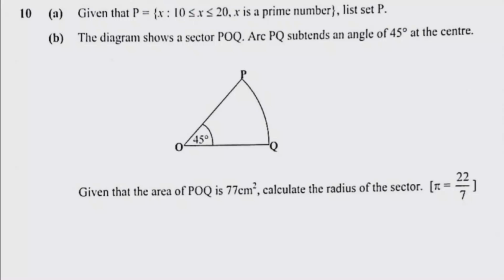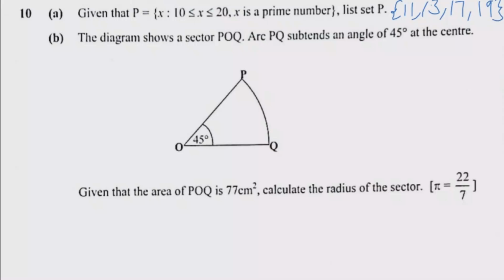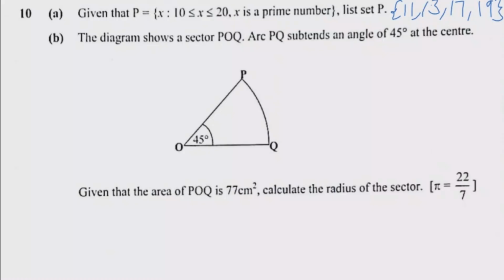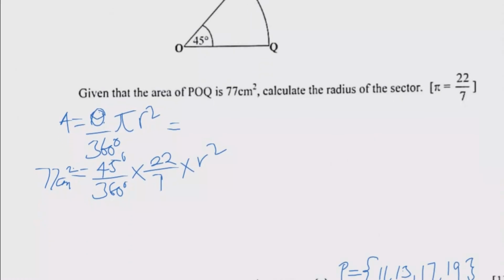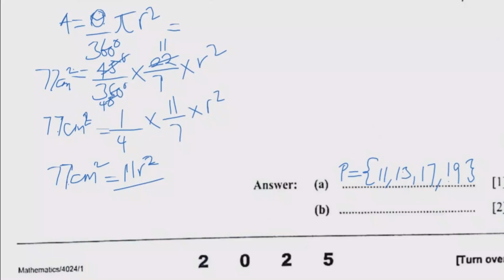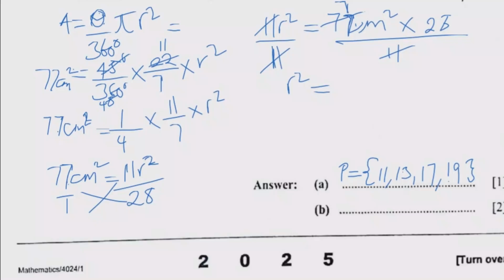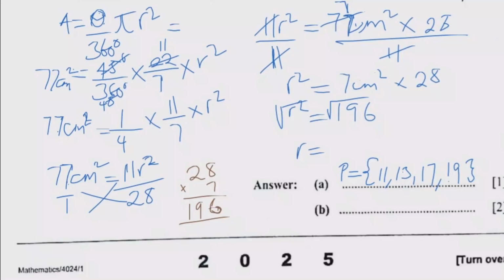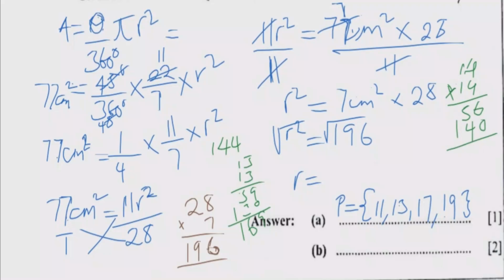2025 GCE MATHS P1 Q10